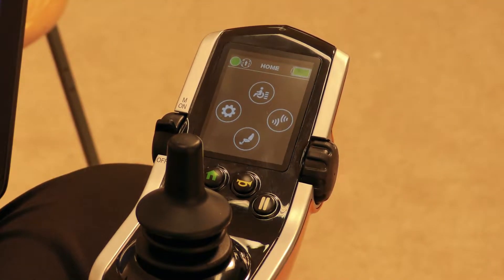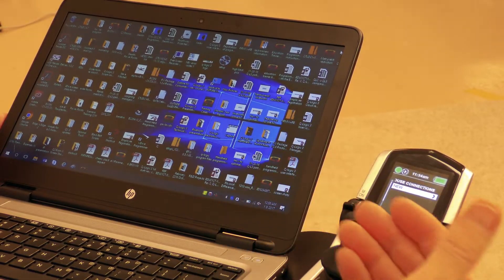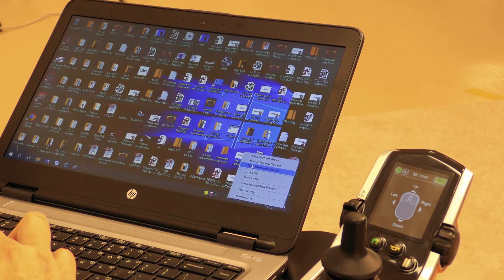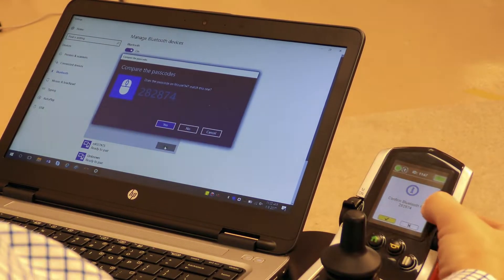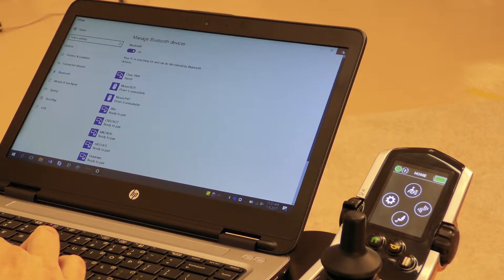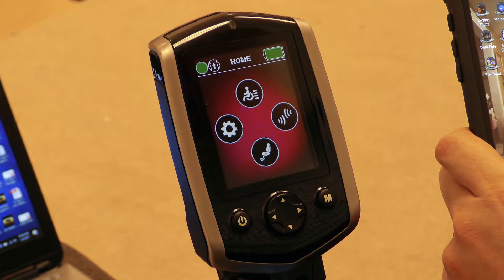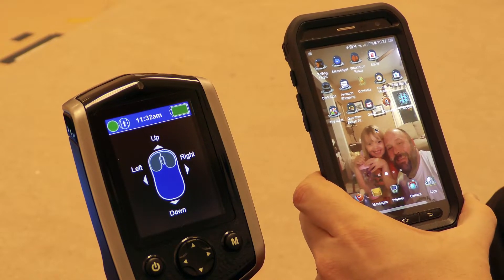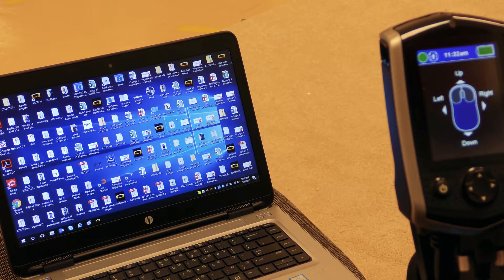Clinicians Love the All New Q-Logic 3 from Quantum Rehab®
Learn about Q-Logic 3 Drive Control System for the Quantum Rehab® Q6 Edge® 2.0. With advanced features such as wireless Bluetooth programming, iAccess programmable push button and toggle options, and the capability to utilize multiple input devices, the Q-Logic Drive Control System is raising the bar.

for more information.